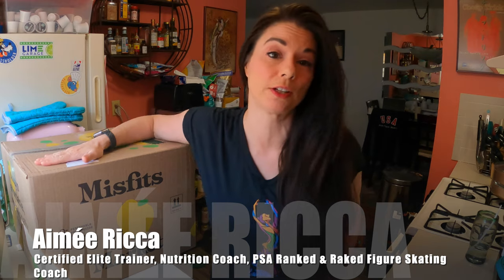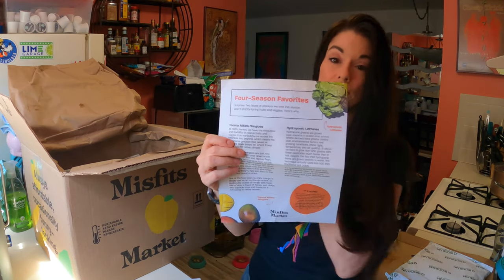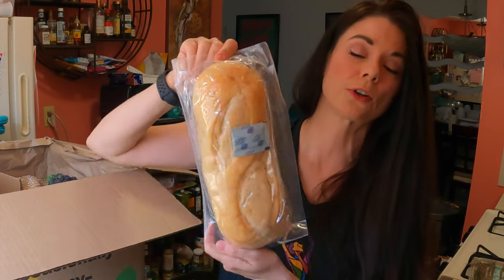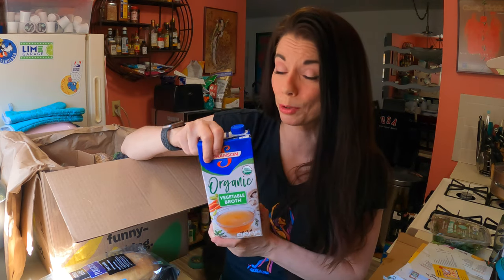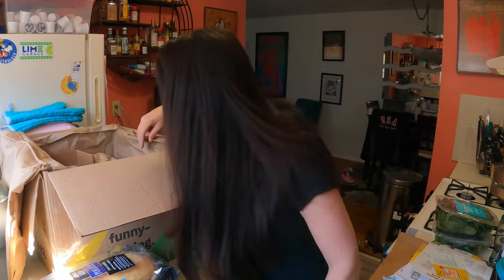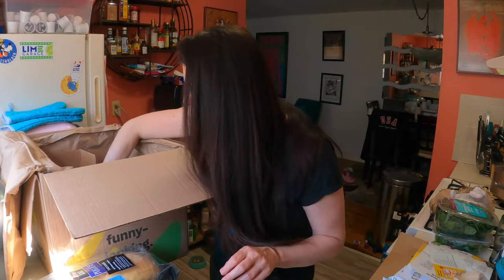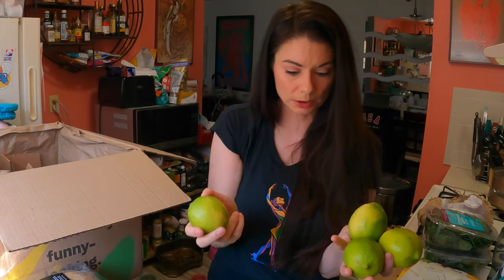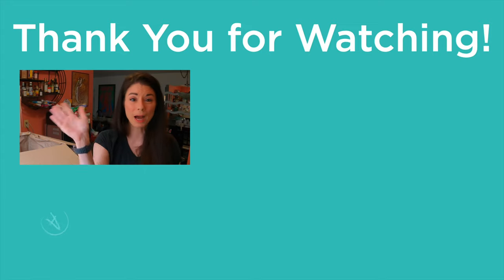Misfits Market NEW Option: FULLY CUSTOMIZED BOX! Subscription Organic Produce Unboxing (April 2021)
My latest Misfits Market unboxing of my organic produce subscription and it's a FULLY CUSTOMIZED BOX! They are doing away with the Mischief and the Madness boxes and allowing you to completely customized your own box! This order is a huge grocery haul for under $40! Did I get everything this time? How did the customization process work? And, how it compares to Imperfect Foods, Farmbox Direct, and Worthy Flavors!

✅ Download the FREE Protein-Rich Recipe Guide, Stronger to the Core Challenge, Easy One Dish Meal Recipe Guide & Other Free Resources

I became a coach to help others avoid making the mistakes that I made. I've suffered injuries, been exhausted, and frustrated because I didn't have access to the right program to achieve my goals properly, I learned everything the hard way.

Additional Resource Links:
✅ I love getting Cash Back and think you will too!
❤️ Thrive Market (a great source for pantry items and alkaline water pitchers too!)